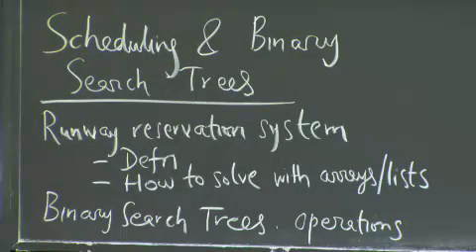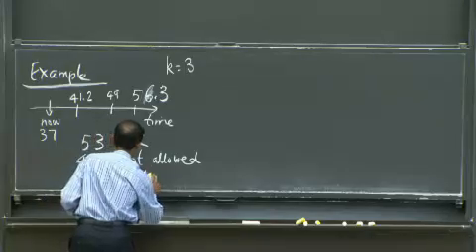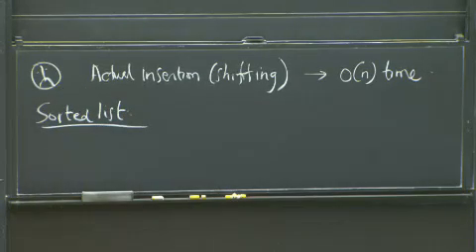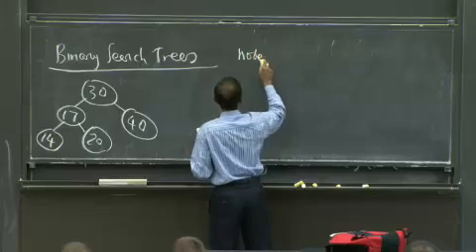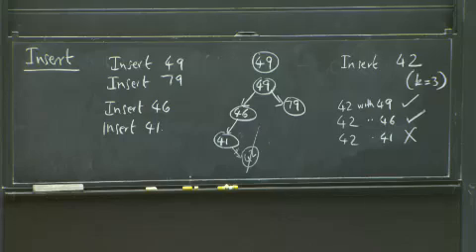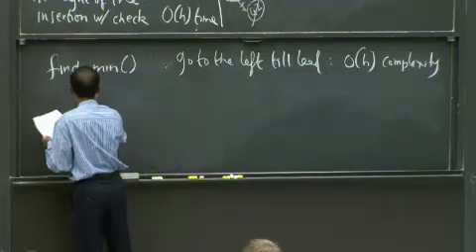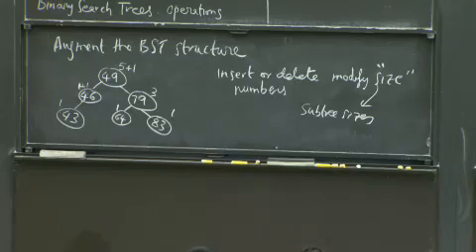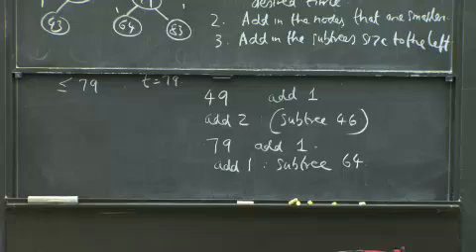MIT 6 006 Introduction to Algorithms lec05 300k